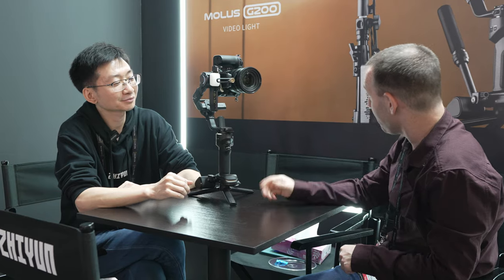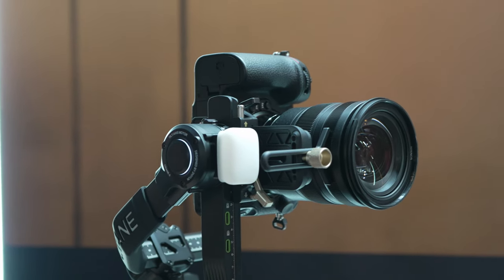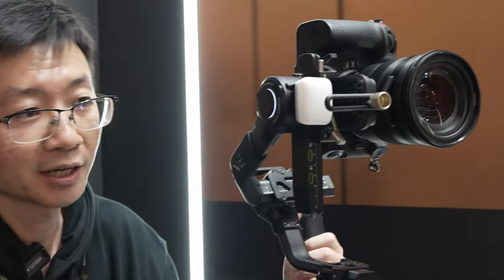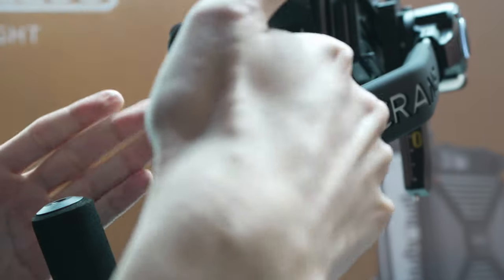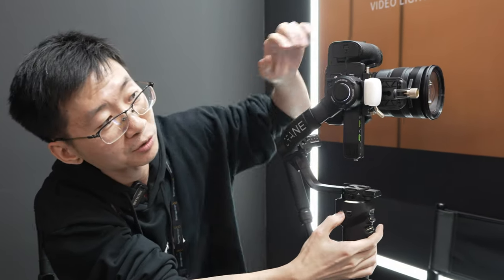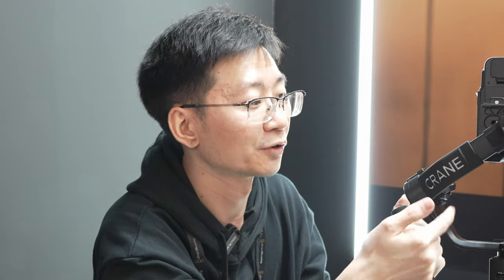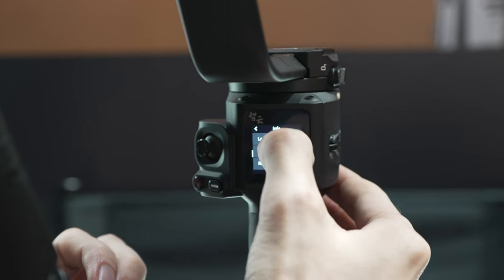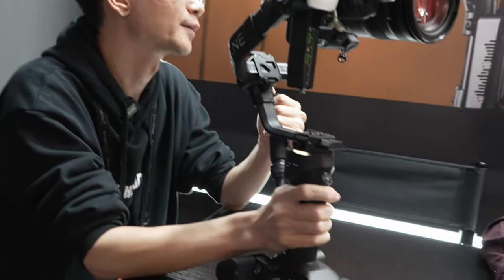Zhiyun Crane 4 Gimbal New Features (IBC 2023)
During IBC 2023 Zhiyun displayed some of its new lights but also its most recent gimbal - the Zhiyun Crane 4 includes several interesting features unique only to it.

*Lenses*
*Full frame*

*APS-C*
7artisans 60mm F2.8 APS-C